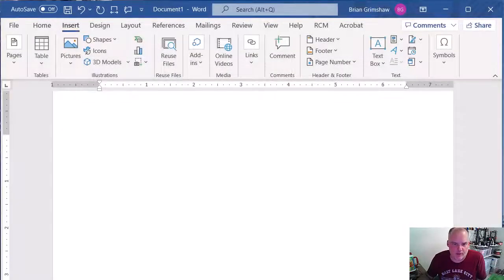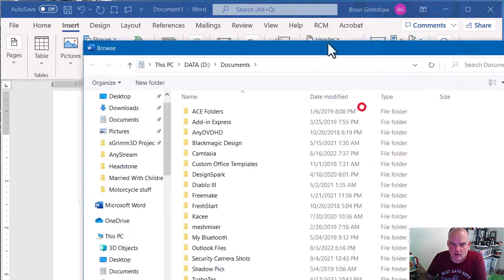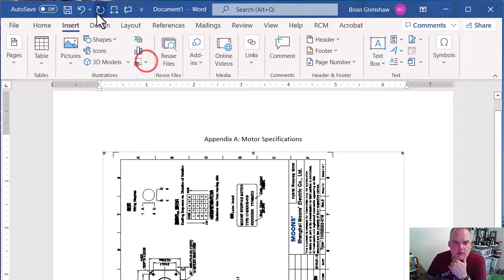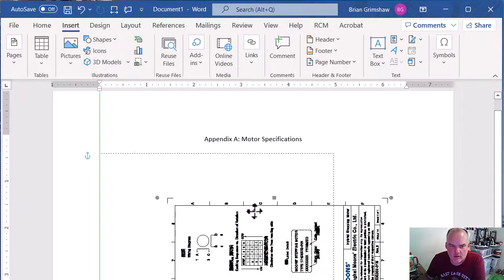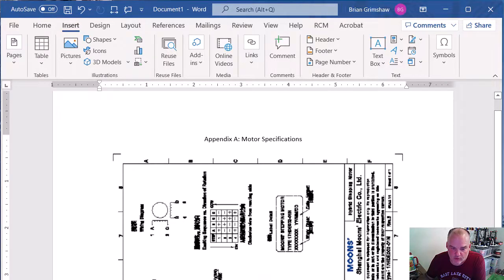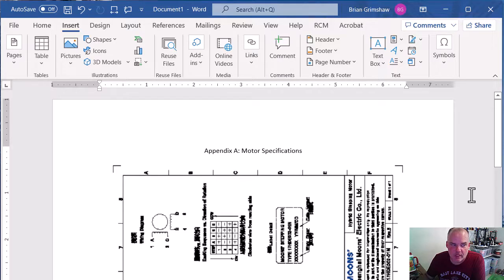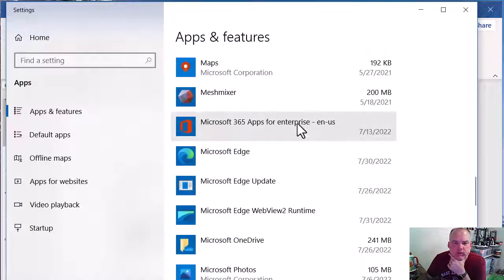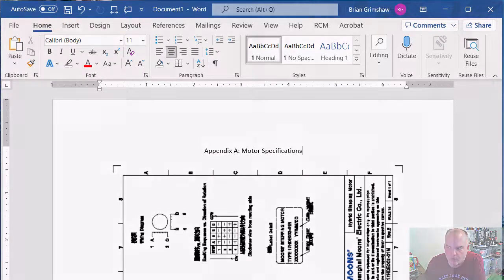Inserting PDF as Images Appendices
Simple video for inserting PDF images into a Word document to use as appendices in APA.